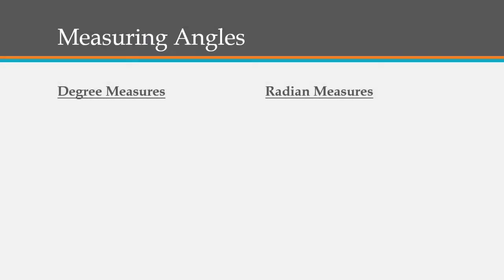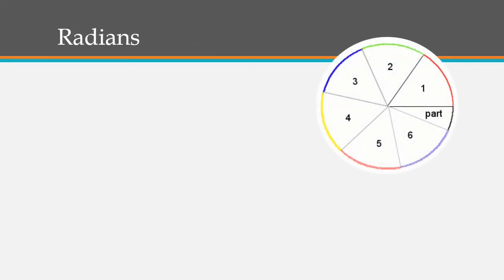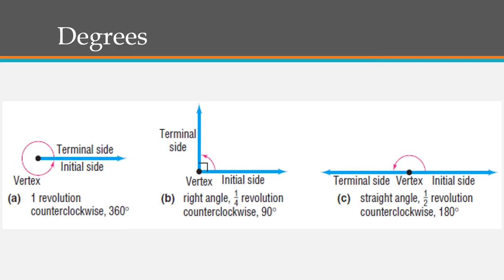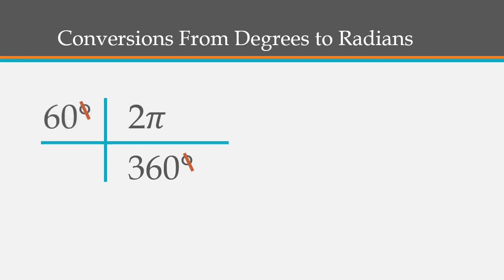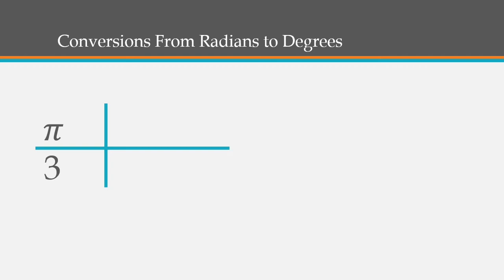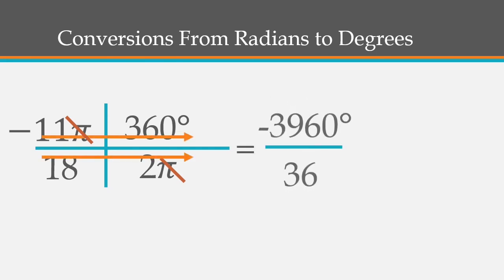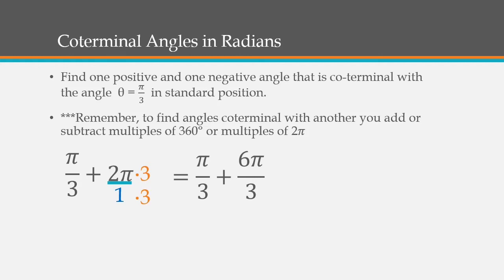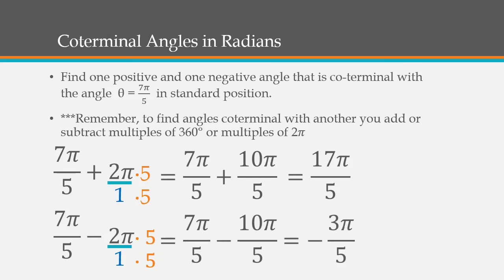Defining and Converting Degrees and Radians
Degree Definition
Radian Definition
Convert from Degrees to Radians
Convert from Radians to Degrees
Coterminal Andgles in Radians